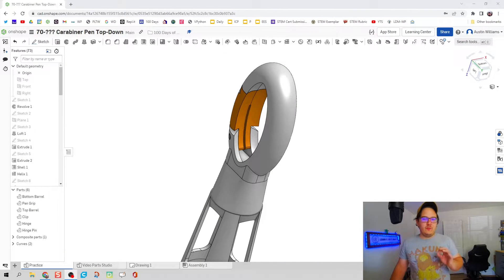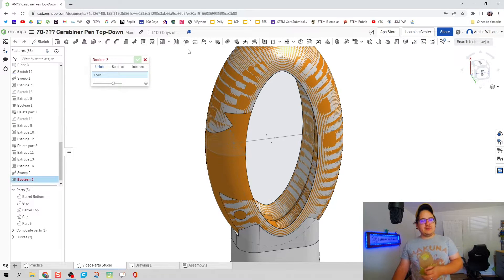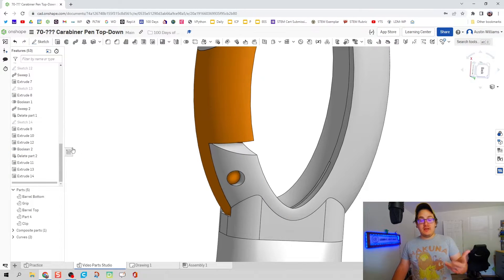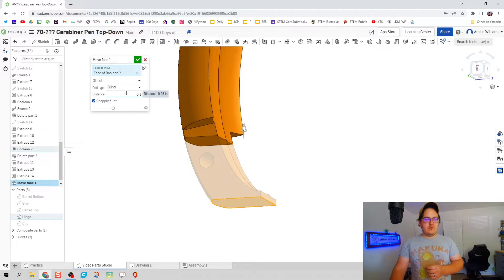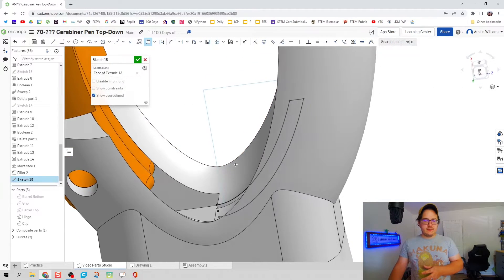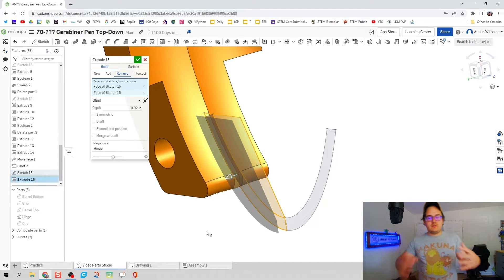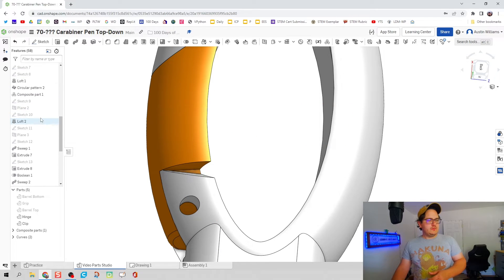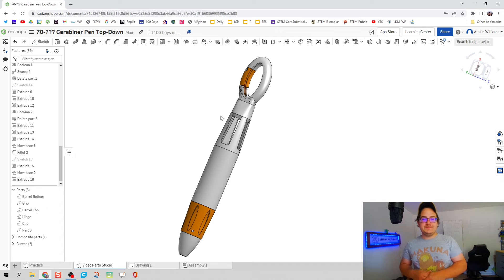Carabiner Pen Top-Down (pt6) - Hinge and Hinge Pin - Day 75 of 100 OnShape Journey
The use of these videos is to guide a self-taught individual on how to use OnShape in an engineering classroom. This video uses previous geometry to model the clip top used for the pen.